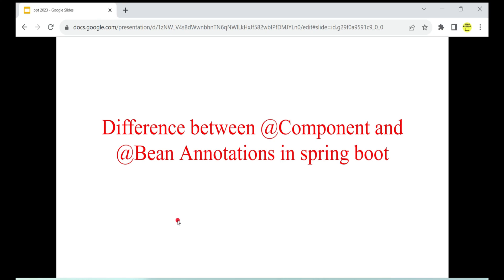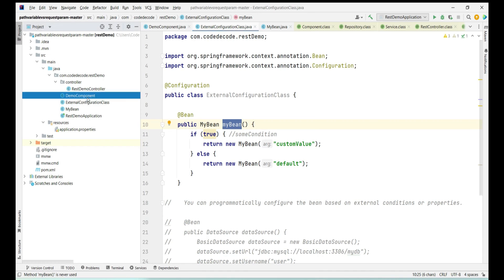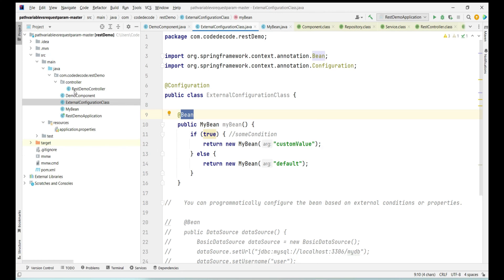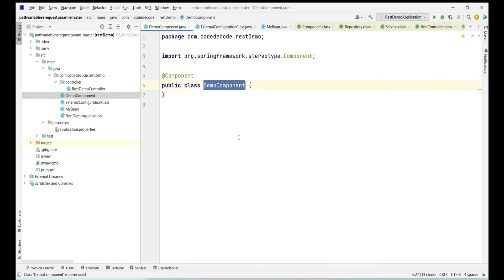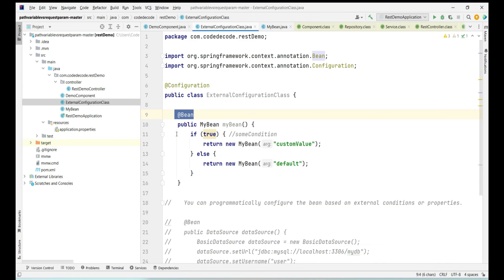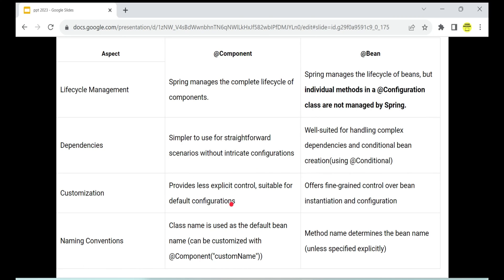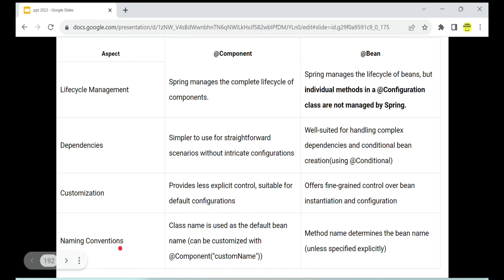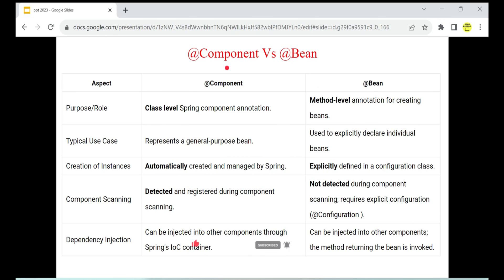Difference between @component & @bean annotations in Spring boot | Interview Question | Code Decode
In this video of code decode we have explained @bean vs @component difference in spring boot

 Aspect
Purpose/Role
Class level Spring component annotation.
Method-level annotation for creating beans.
Typical Use Case
Represents a general-purpose bean.
Used to explicitly declare individual beans.
Creation of Instances
Automatically created and managed by Spring.
Explicitly defined in a configuration class.
Component Scanning
Detected and registered during component scanning.
Not detected during component scanning; requires explicit configuration (@Configuration ).
Dependency Injection
Can be injected into other components through Spring's IoC container.
Can be injected into other components; the method returning the bean is invoked.

 Lifecycle Management
Spring manages the complete lifecycle of components.
Spring manages the lifecycle of beans, but individual methods in a @Configuration class are not managed by Spring.
Dependencies
Simpler to use for straightforward scenarios without intricate configurations
Well-suited for handling complex dependencies and conditional bean creation(using @Conditional)
Customization
Provides less explicit control, suitable for default configurations
Offers fine-grained control over bean instantiation and configuration
Naming Conventions
Class name is used as the default bean name (can be customized with @Component("customName"))
Method name determines the bean name (unless specified explicitly)